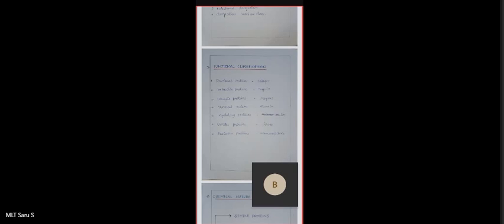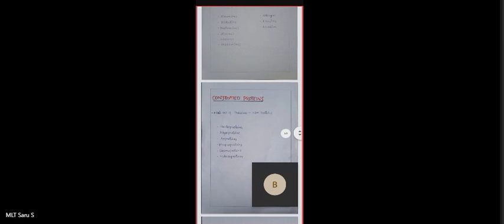Saru S MLT Student Seminar Presentation